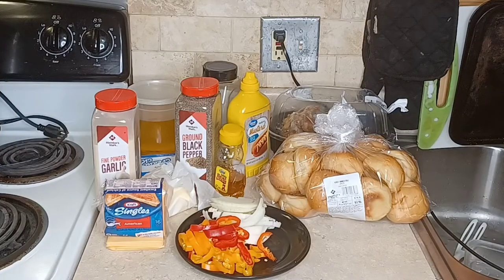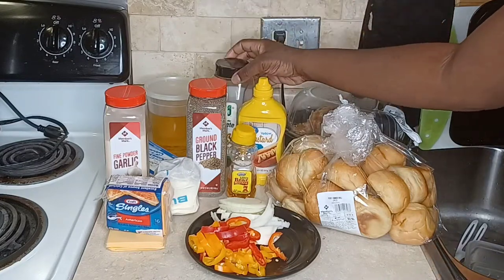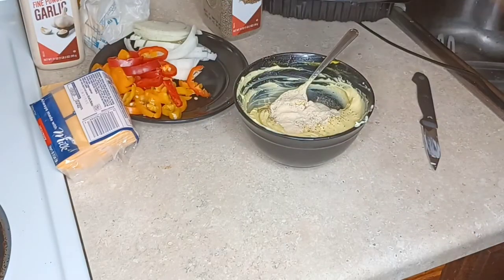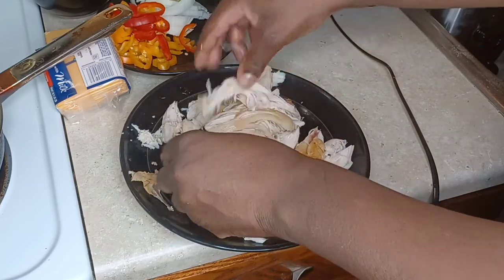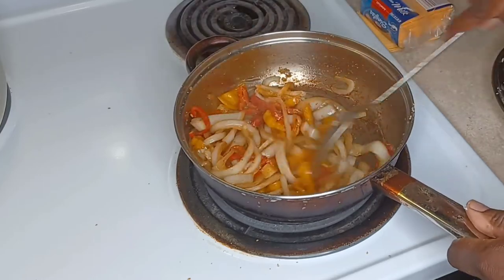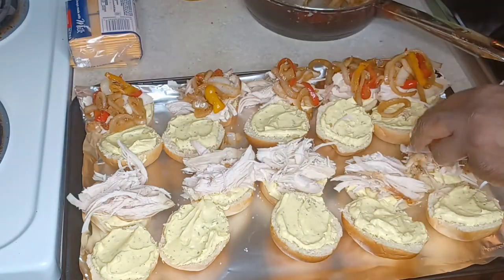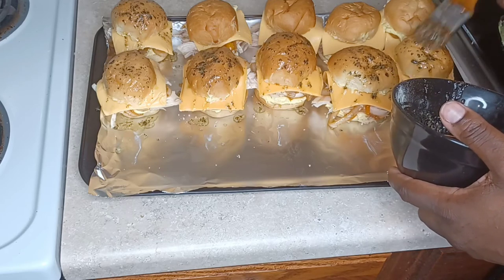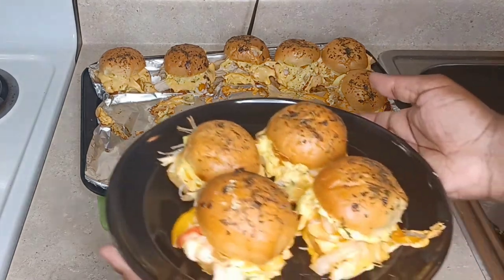HOW TO MAKE AMAZING CHEESY CHICKEN SLIDERS/Creative ideas with leftover chicken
In this video I'm going to show you how to take left over chicken and create delicious cheesy chicken sliders. These little sliders will get you coming back for more. These sliders are great crowd pleasers inexpensive to make and just so so good.

INGREDIENTS
Left over chicken
sliced onions
sliced sweet peppers
2 Tablespoons oil
house seasoning
slider rolls

BUTTER TOPPING
melted butter
garlic powder
dry herb Seasoning

CREAM CHEESE MIXTURE
1  8 OUNCE page softened cream cheese
honey
mustard
garlic powder
dry herb Seasoning
Black pepper

NOTE* Bake in a 350 degree preheated oven for about 25 minutes until cheeses are nice and melted.
set on pan wrap in aluminum foil before placing in oven